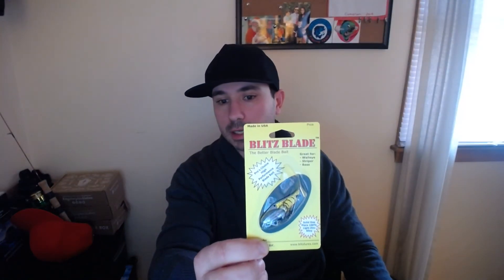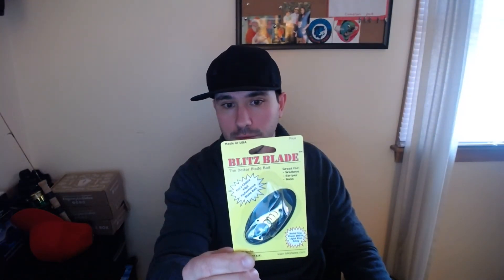Mystery Tackle Box Ice Fishing Unboxing and Mini RANT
First time getting a Mystery Tackle Box ice fishing box! take a look.